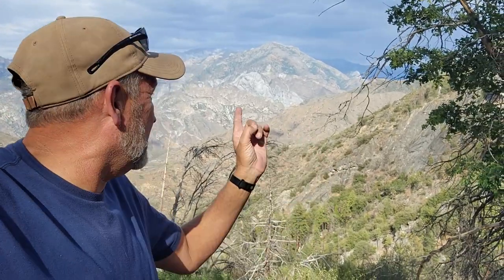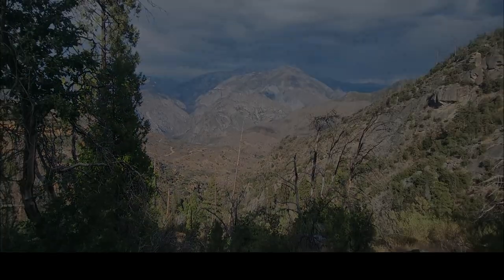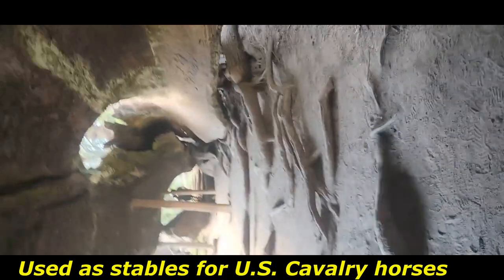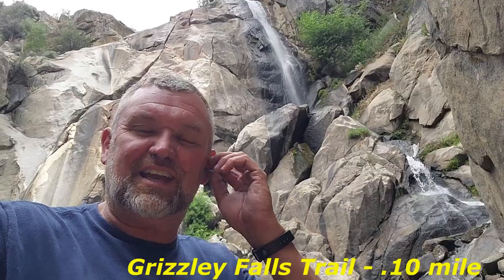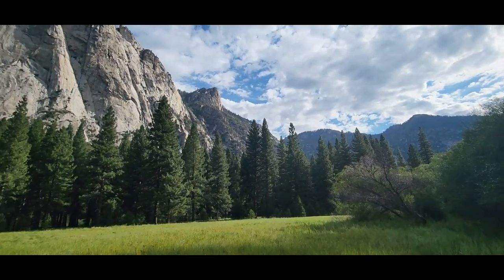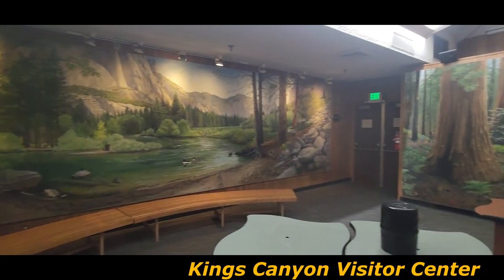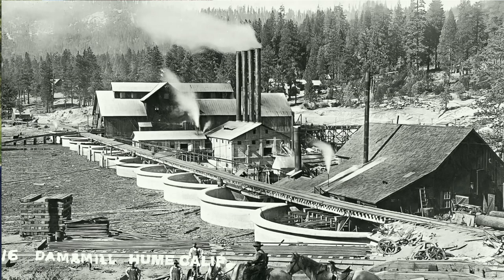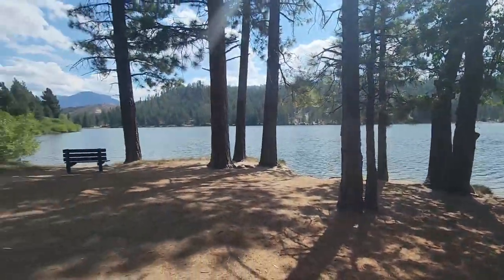Kings Canyon National Park - California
Fun 2-day adventure trip into Kings Canyon National Park to visit the world's largest living tree, the Sequoia Redwoods, hike to beautiful waterfalls and take in wonderful scenery of this spectacular National Park on the western slopes of the Sierra Nevada Mountains.